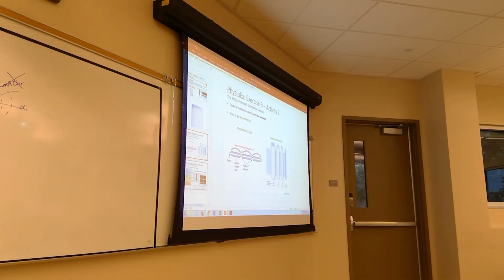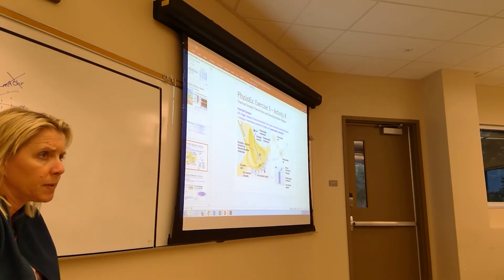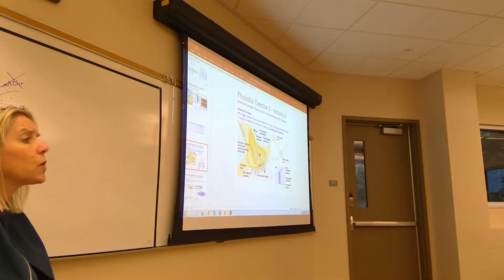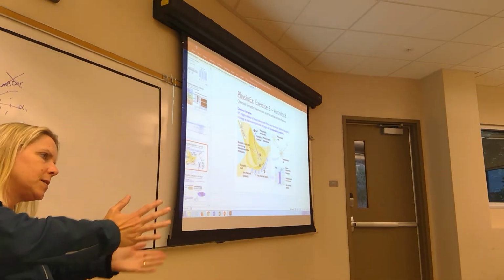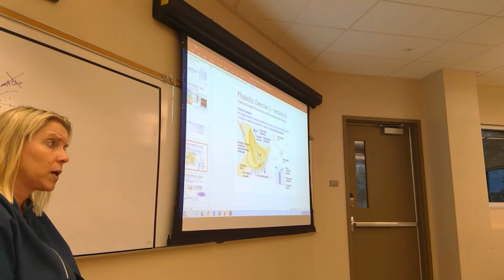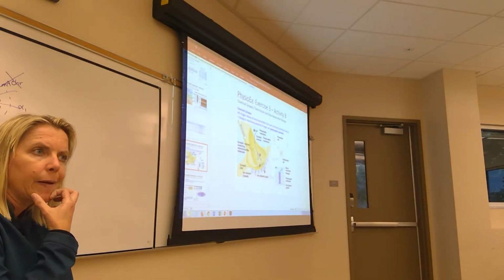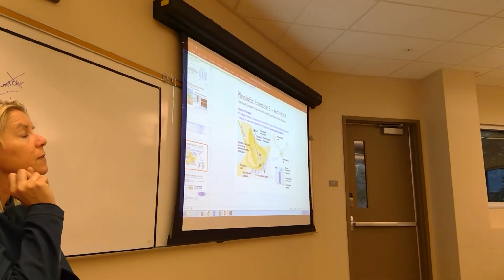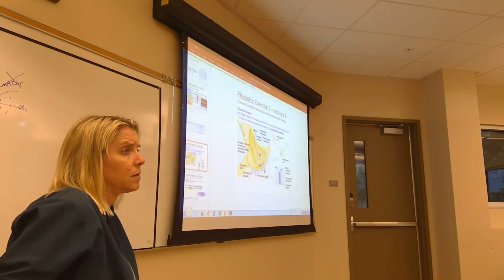PhysioEx 3- neurophysiology